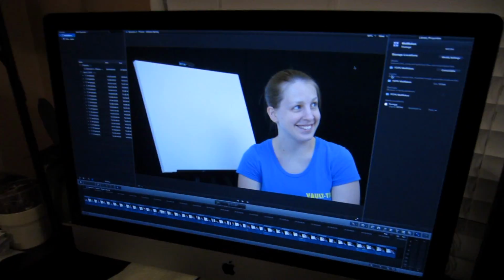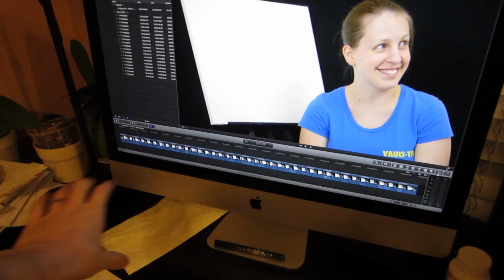Crashed Multiple Times | #2237 - 1.9.16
The new iMac is fantastic, but something is definitely wrong.

• • • T I M E • M A C H I N E • • •